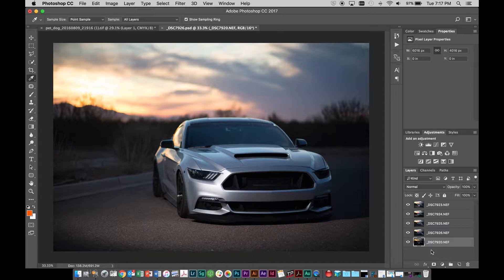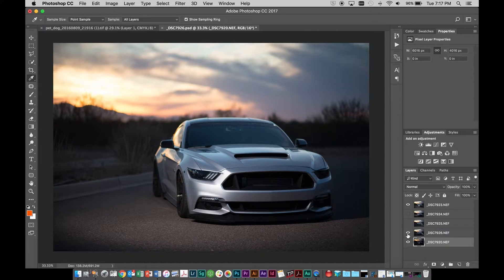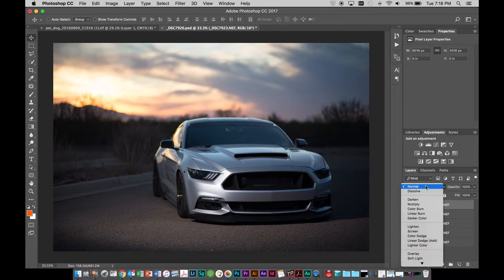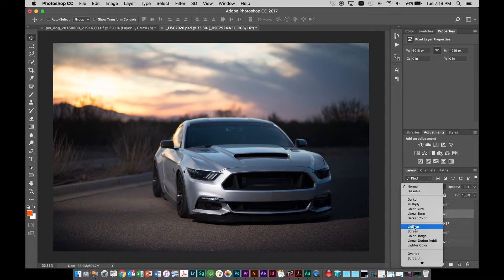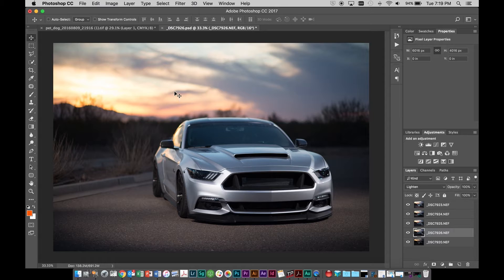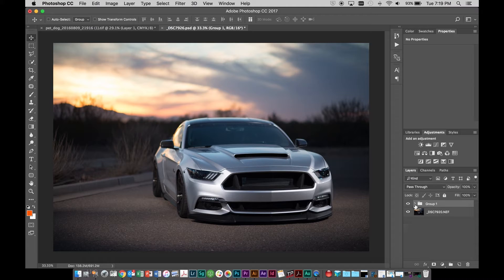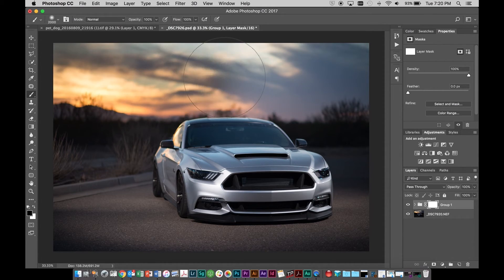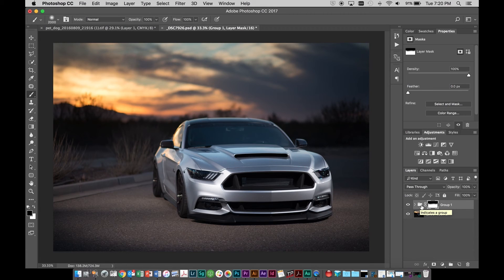Quick Tip: Masking Groups in PhotoShop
This a quick video on using the lighten blending mode to help with multiple flash shots and also masking using the groups feature.